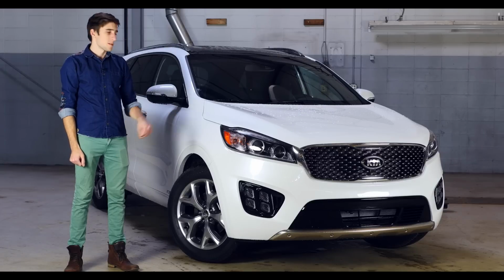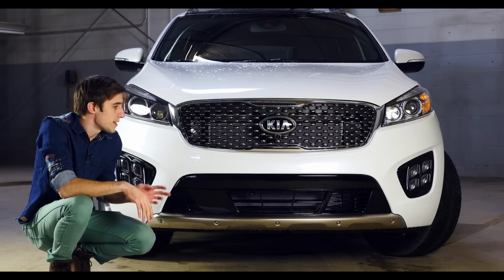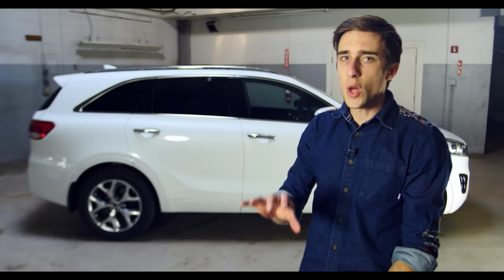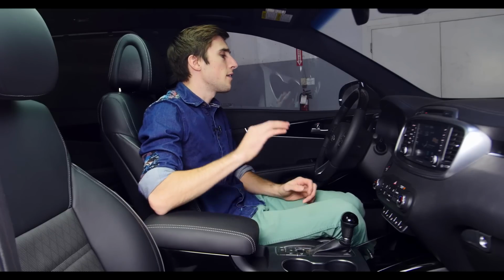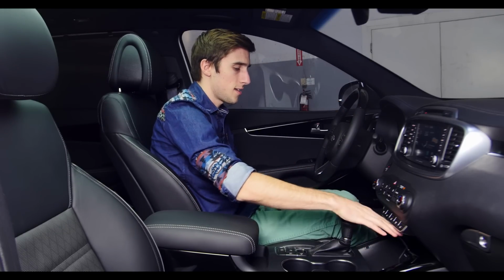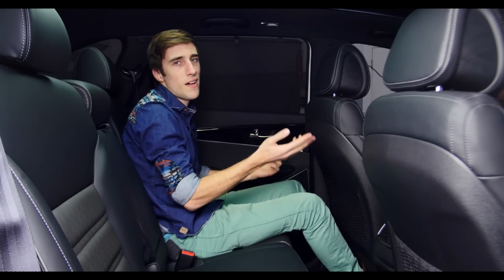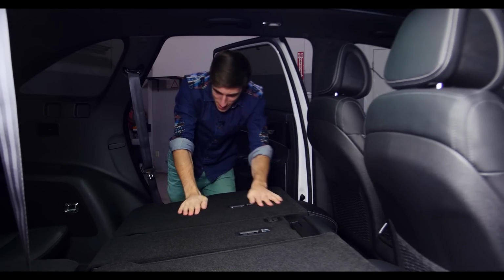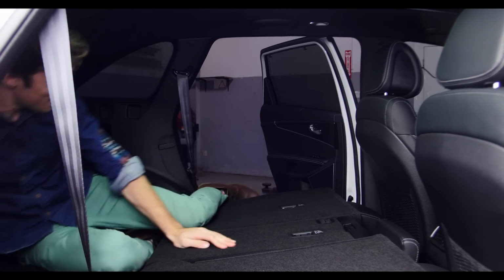2016 Kia Sorento Review (HD)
In this review, Evan from Go Auto walks us through the brand new 2016 Kia Sorento.

The front end - 0:10
Under the hood - 1:21
A few great features - 1:43
The back end - 2:27
The interior - 3:14
2nd row - 5:18
3rd row - 6:14